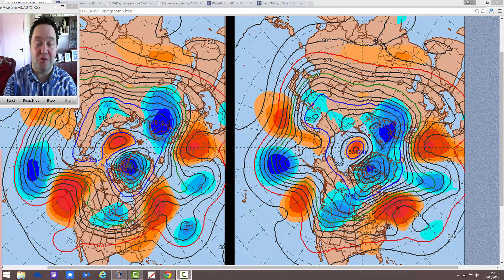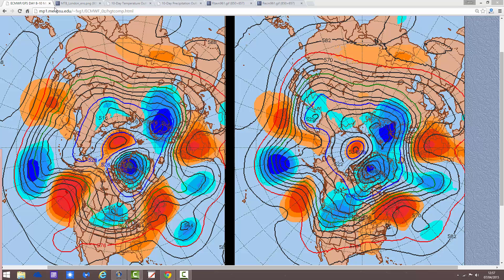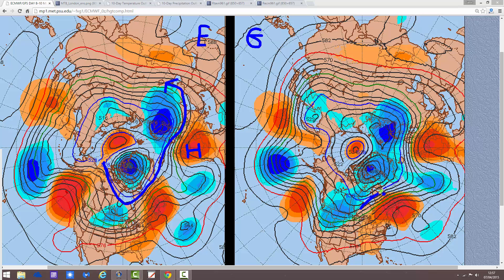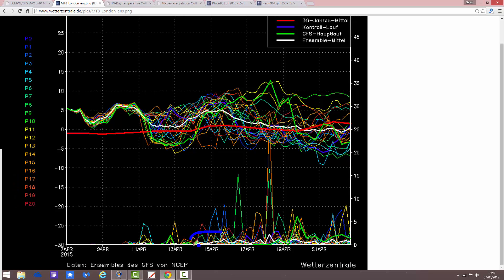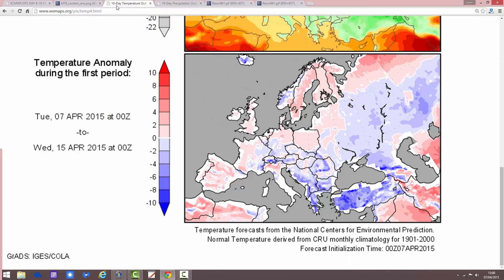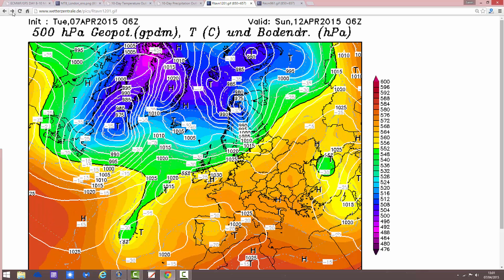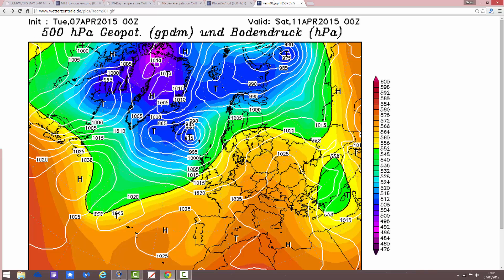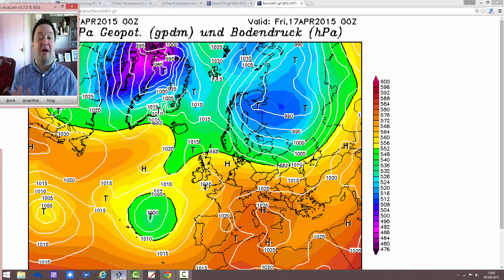Weather Set Fair To Mid Month (7/4/15)